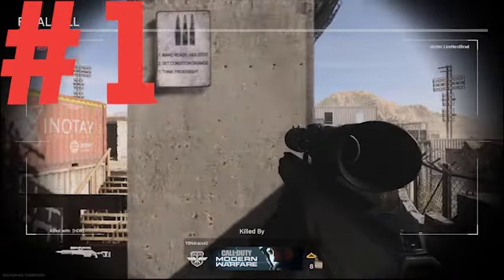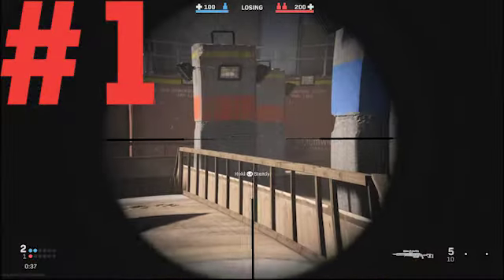Top 5 Most Toxic Guns in Modern Warfare